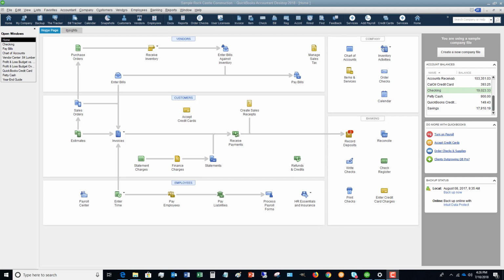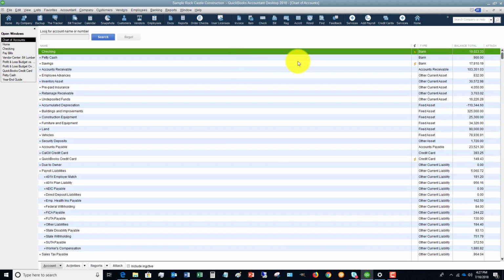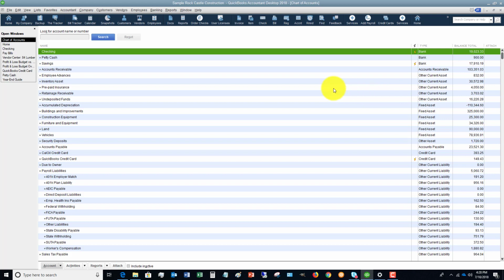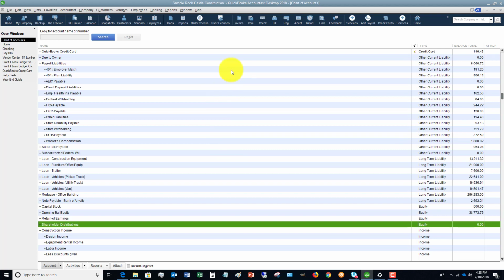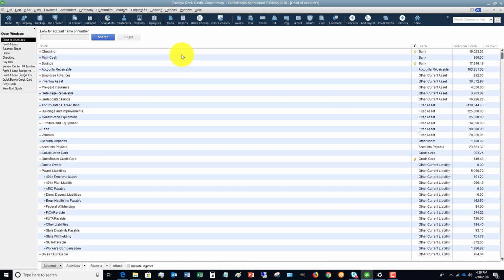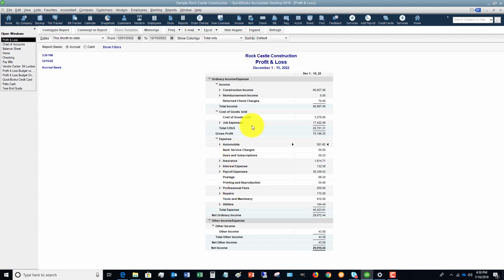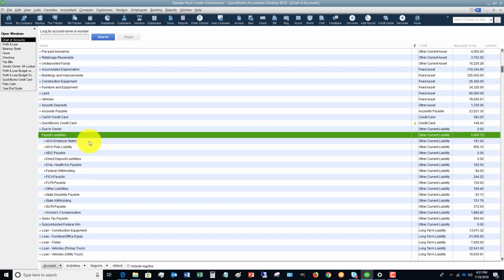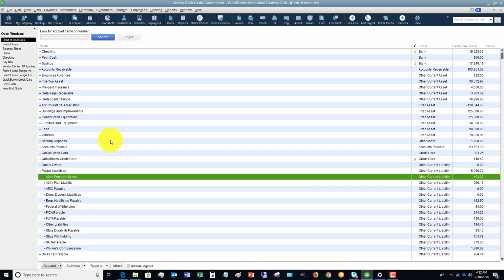How to Understand & Set-Up Your Chart of Accounts in Quickbooks 2018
- the chart of accounts in Quickbooks 2018 can be confusing for people, and it often is set-up wrong.  This Quickbooks 2018 tutorial explains what the chart of accounts is and how to set it up properly for your business!